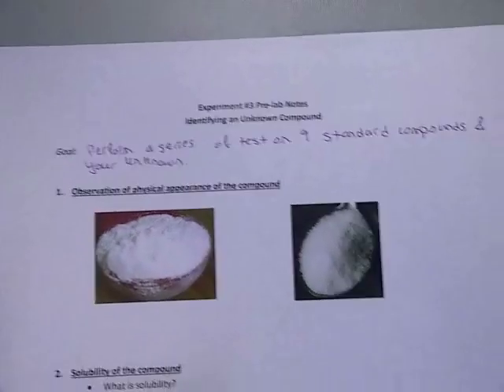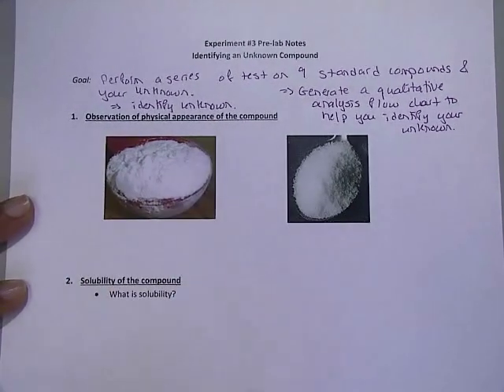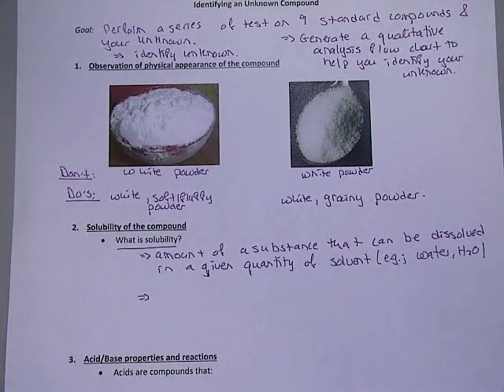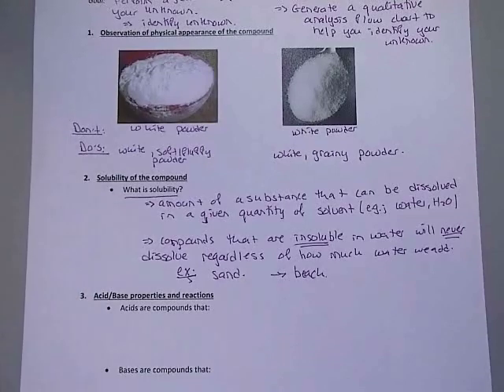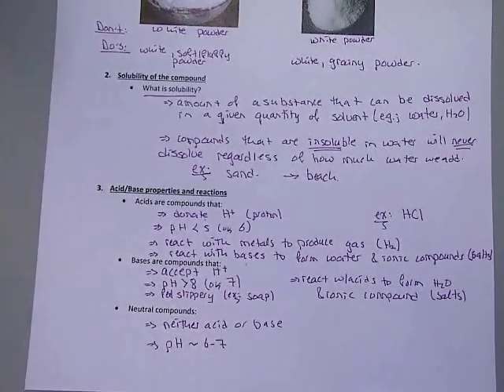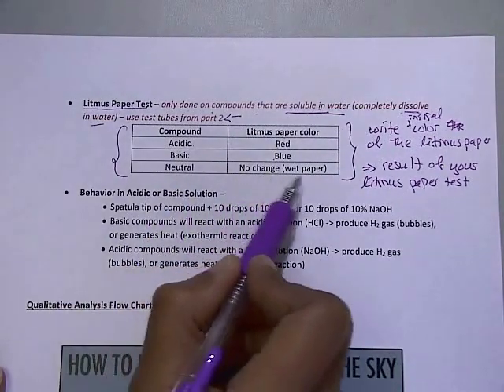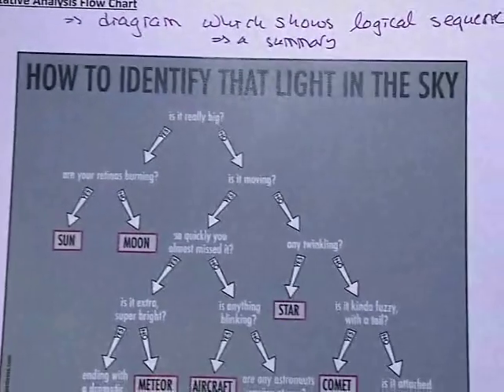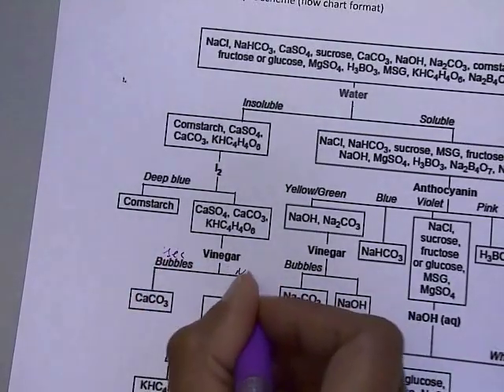Fall 2018 CHEM111 Experiment #2 Pre Lab Lecture Video